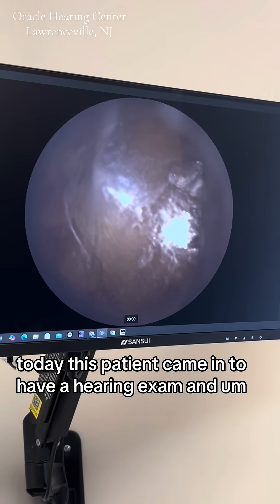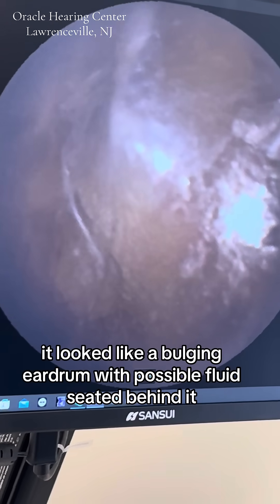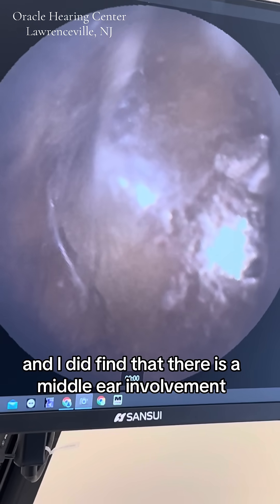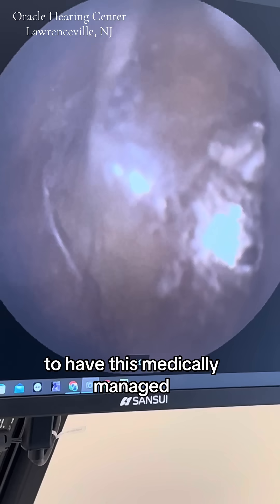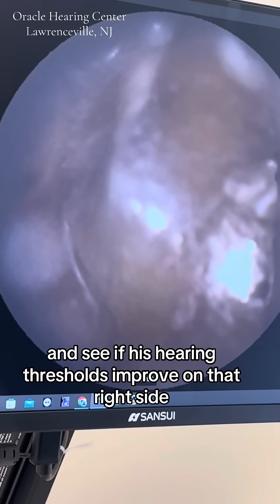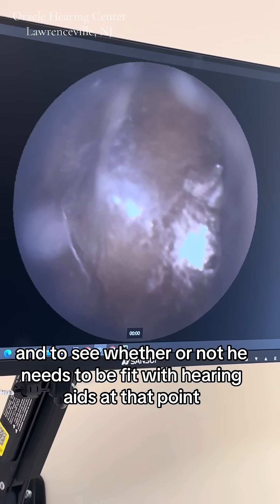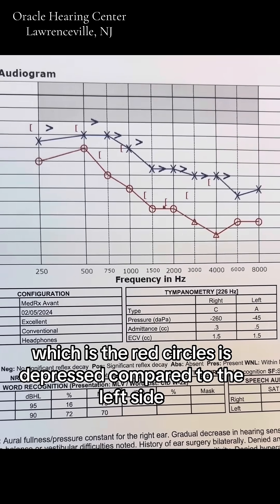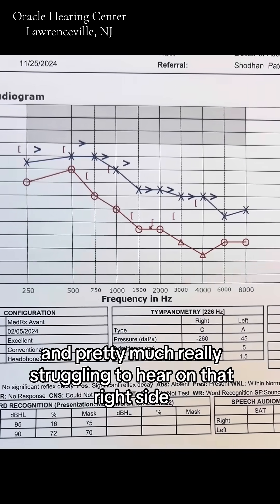Ear fullness and an abnormal eardrum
Middle ear effusion is never fun. This patient told us that his right ear has been feeling very “full, like hearing under water” on the right side for weeks after a bad cold. He also told us that he was really struggling to hear conversational speech. After running a hearing exam, we understand why. He has a pretty significant hearing loss on the right side (which is aggravated by possible effusion in the middle ear). We’ll be retesting his hearing after he gets medical treatment and likely helping him hear again with hearing aids (assuming he has a residual hearing loss even when the fluid is cleared up).

Like and follow for more ear shenanigans.